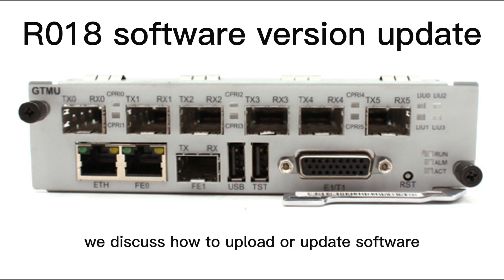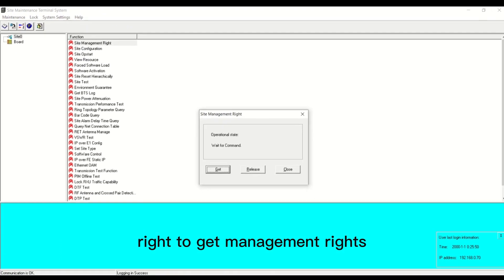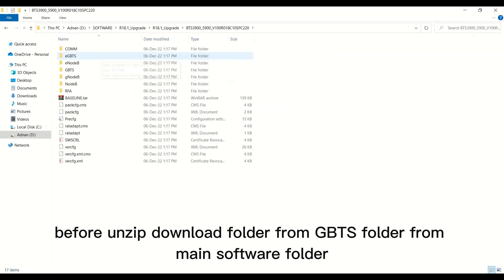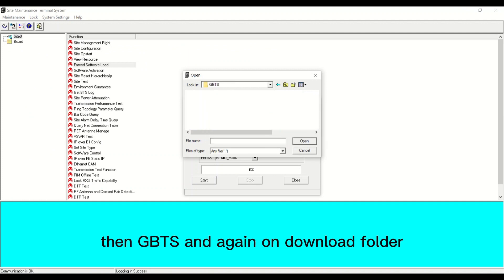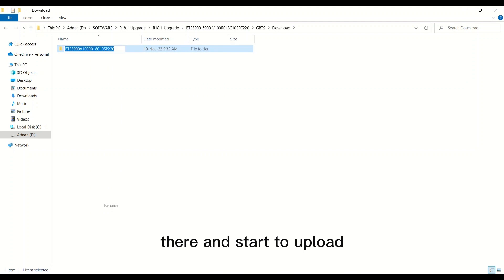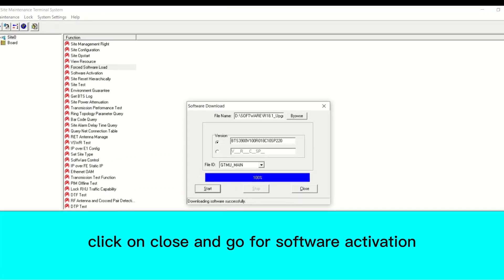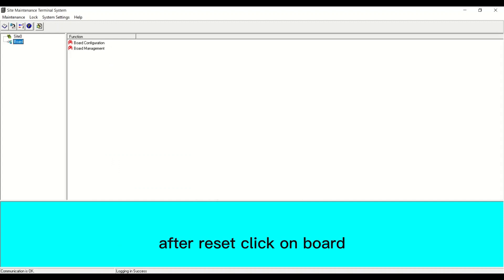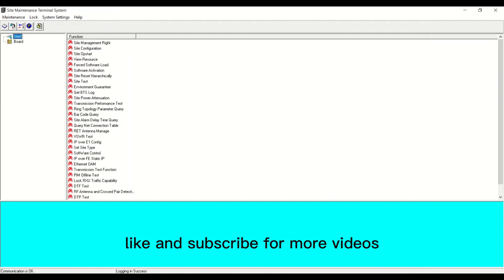How To Update Software Version in GTMU Huawei | GTMU (2G) R018 Update | Huawei GTMU Software Upgrade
In this video, we discuss How To Update Software Version in GTMU Huawei | GTMU (2G) Sites R018 Software Update | Huawei GTMU Software Upgrade